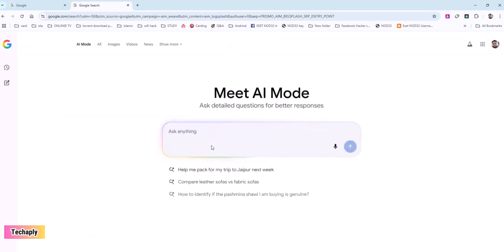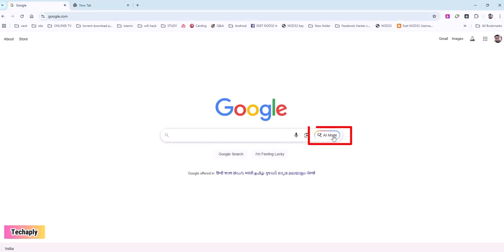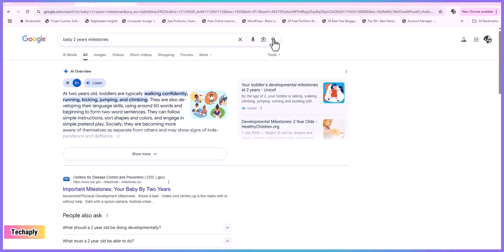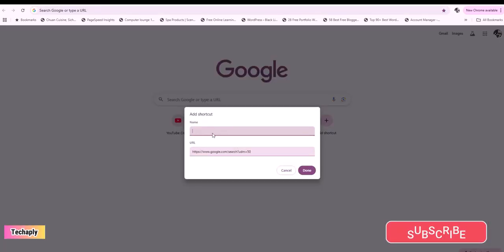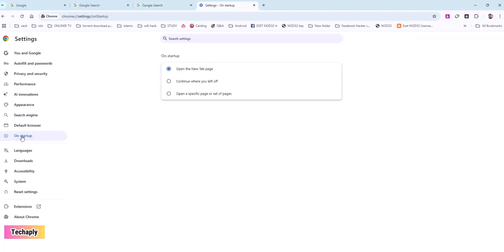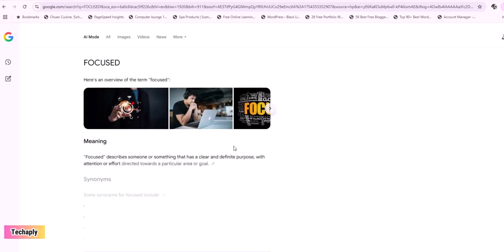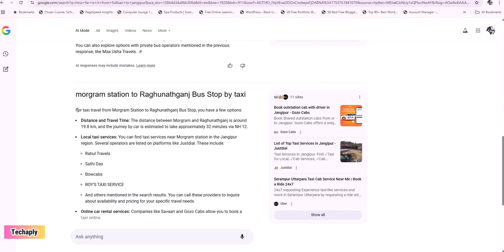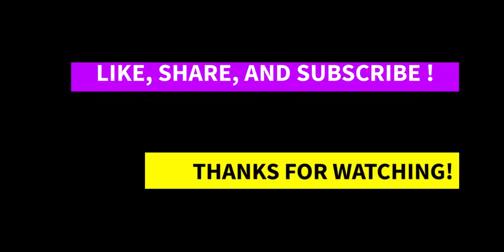How To Turn On AI MODE In Google Search (5 Ways) - Use AI Search For The First Time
This video gonna show you 5 ways how to turn on the AI mode in Google search and of course few first experience this AI search mode. Let’s dive in.

➡️Way Number 1: Google Search’s AI mode Tab in Google.com Homepage
All you have to do is to go to Google. Com . Make sure you enter this site. Because, if you only open the Google Chrome web browser and didn’t go to google.com. You probably can’t see the AI mode tab there.  So, once you’ve seen the AI mode tab, click on it to enter AI search mode and start your search queries.

➡️Way number 2: Open chrome browser and enter keyword AI mode
Well, if you’re just open chrome browser but your default page is not AI search page, then just type in AI mode, and click on the AI mode web link or Try Ai Mode to turn on the search mode. Then start your search!

➡️Way number 3: AI mode Tab in Search Result Page

Now, if you’re in the middle of a search, and you want to quickly switch to AI search mode, then don’t follow those ways up there, just click on the AI mode tab next to the ALL tab right in your search result page. This will give you the only AI filtered search results. There you go, grab some quick info about anything here and there.

➡️Way number 4: Access AI mode search via URL and shortcut
In the first way, when we enter the AI mode from homepage , you can notice that there is a web URL on the top of the Chrome browser. Now, we gonna copy this URL and make it as a shortcut on Chrome.
So, whenever you want to turn on the AI mode in Chrome search, just click on the shortcut and enjoy your AI search. URL is included in the description. Make sure you have the right URL copied ok.

➡️Way number 5: Make AI mode search as default on start up page

This way is recommended to people who often use AI mode search or who ever leverage the AI search for their work. Here is how to make the AI mode search as your default chrome on start-up page.

From your Chrome browser, make sure you’re signed in to google account. Next, click on 3 dot menu icon and go to settings. Now, click on On-start up. Here, choose the open specific page or sets of pages. Click on add a new page. Now, copy and paste the URL in way number 4 and add it in here.

Next step is to relaunch your Chrome browser and voila, this is the brand-new AI mode search page that is now always on for you!